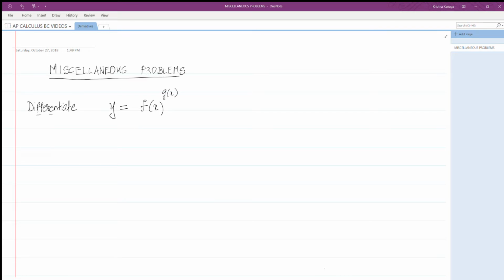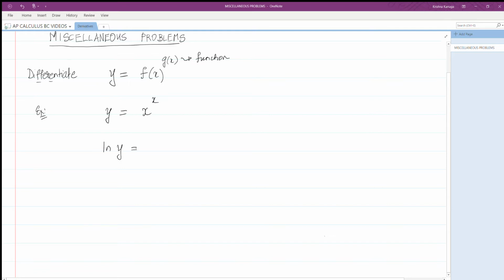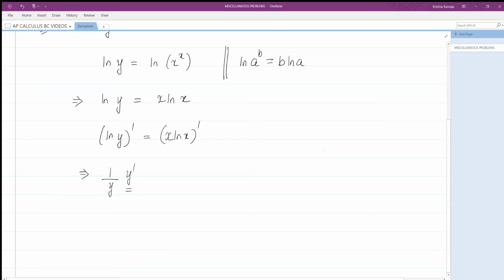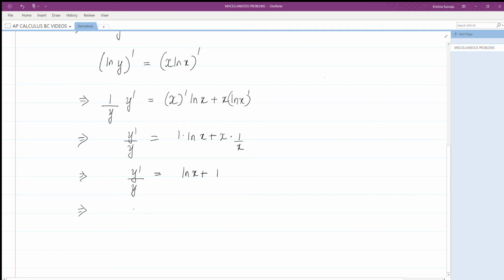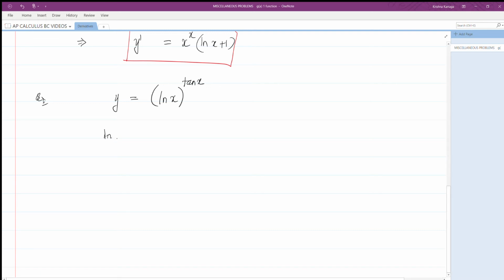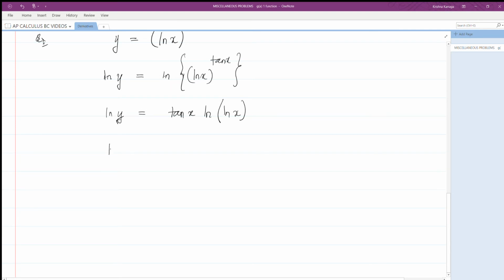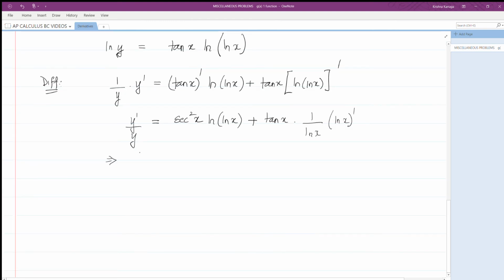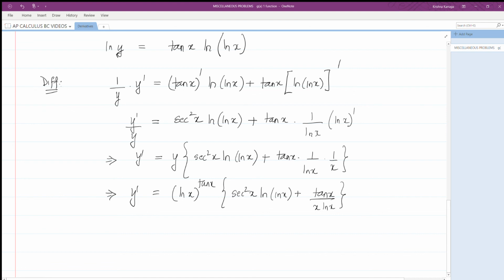AP Calculus BC - Derivatives - differentiate f to the power g